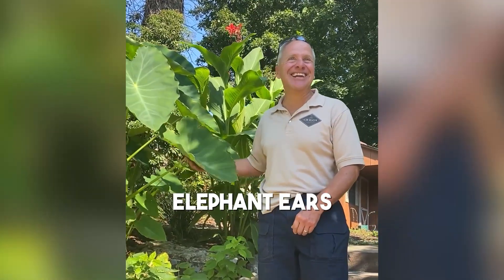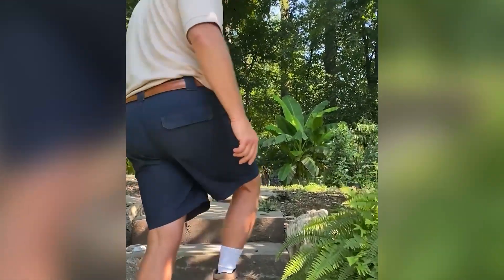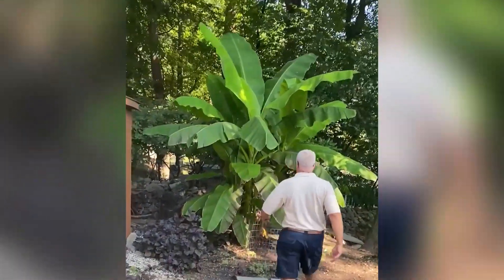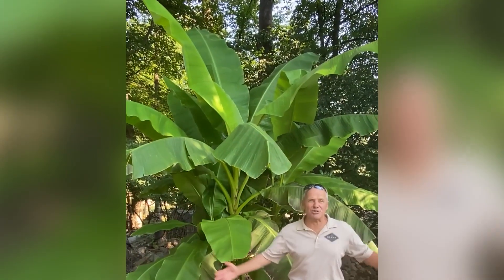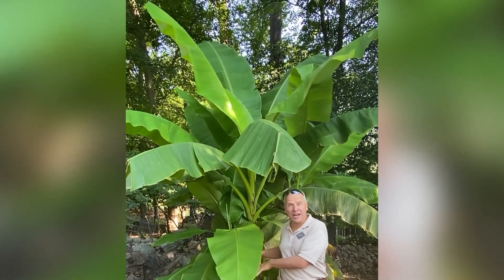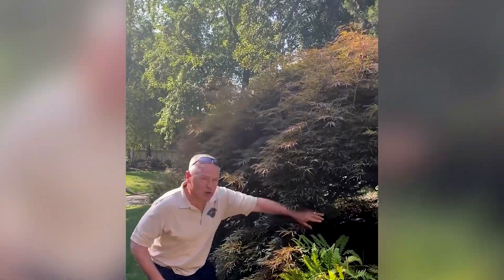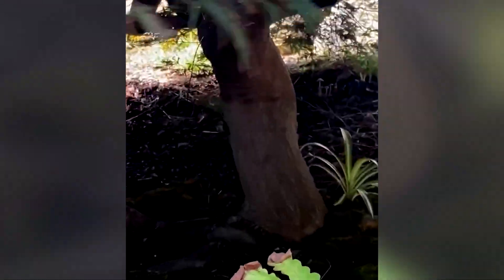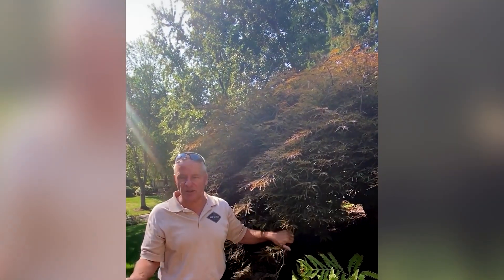Different types of backyard plants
There are a lot of plants you can grow in your backyard. Here are some of them...🌲🌳🌴

What would it feel like if the first reaction when people see your house was WOW! A professional landscape can deliver that and more over time and the man to bring it to you is Steve Griggs.

Awarded the National Best of Houzz in Client Satisfaction, it is clear why Steve Griggs is the #1 Visual Artist in Landscape Design. With 30+ years of experience, dynamic energy in the true New Yorker spirit, Steve Griggs brings flexibility and innovation to his craft.

Steve Griggs crafts and delivers a brilliant landscape plan offering top value to guarantee your backyard oasis at a fair price. Landscaping can increase a home’s value by 15-20% and homeowners see returns on that investment from 100-200 percent. watch your investment grow.

Steve Griggs treats every client to a transparent step-by-step hands-on process from concept to design and implementation. When Steve Griggs promises, he delivers. As a member of the American Society of Landscape Architects combined with his years of formal training and experience, your landscape will be transformed from ordinary to extraordinary.

This isn't landscape design, this is lifestyle design.